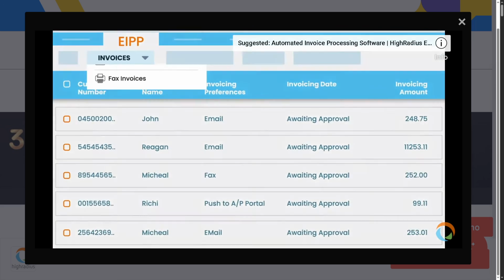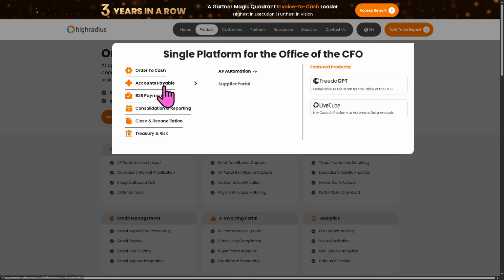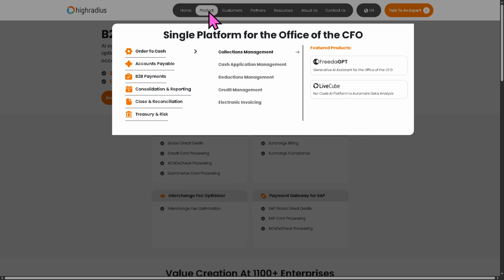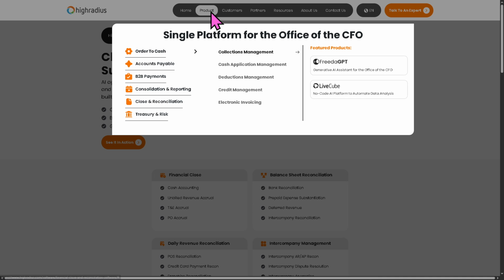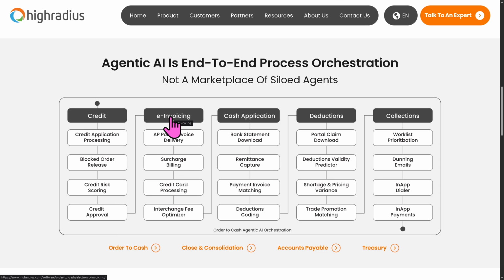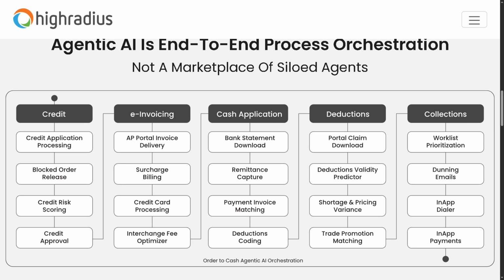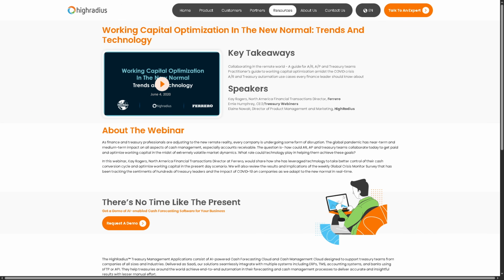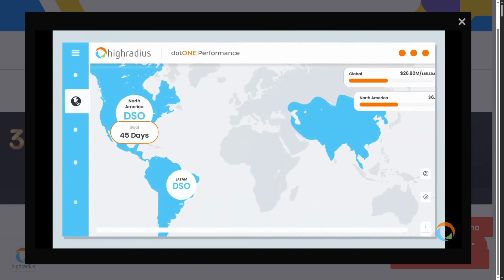HighRadius Tutorial | Finance & Accounting Software Demo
In this beginner tutorial and training video, we show you how to install and use HighRadius CRM software.  We show you how to create an account and get started, how to use all of the core features in this demo, and give quick review of the software.